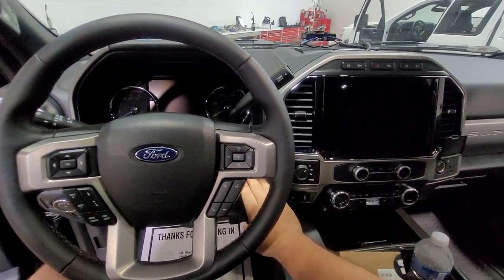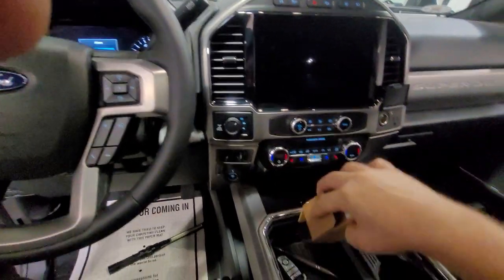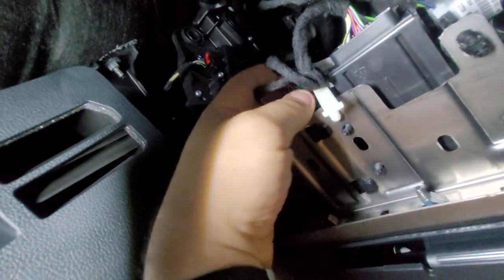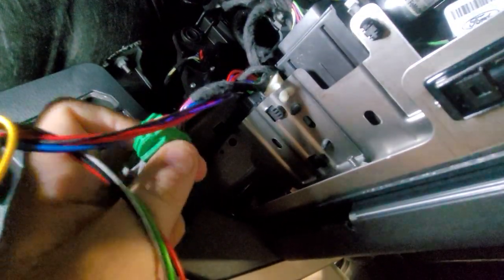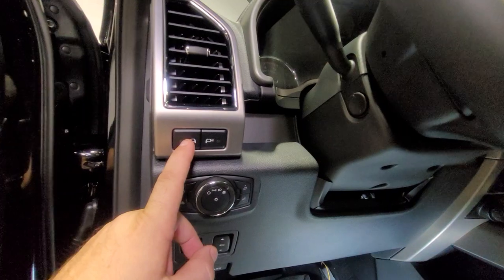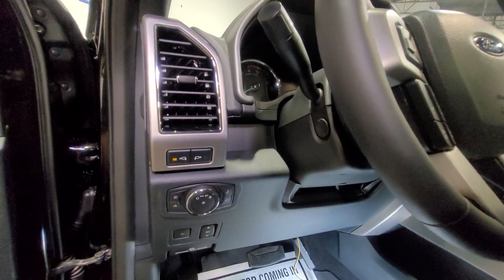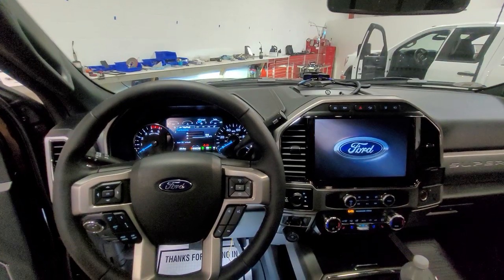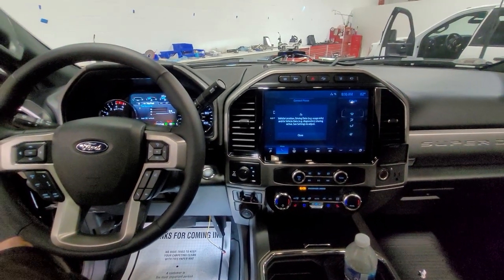2022 SUPERDUTY PNP MIRROR SPOTLIGHT STROBE/STEADY MODULE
Testing our PNP White Spotlight Module on a new 2022 Super Duty.

This video will show you how to install our plug and play White Mirror Spotlight Auto Flasher Kit on the 2022 Ford Super Duty truck. When you purchase this kit, you will receive a zip tie, the Auto Flasher module, a pattern switch, and the plug and play connections. You will install this kit right underneath the dashboard.

First, you will locate the mirror control module, remove the green plug from the dashboard and replace it with the green plug from the kit. Then you can install the original green plug from the dashboard into the grey plug from the kit. Lastly, you can select your pattern and tie the kit underneath the dashboard using the included zip tie.

Once installed, your factory left mirror switch will become the strobe control and your factory right mirror switch will activate the steady on flood mode. The strobe and flood modes will work at any speed, any time.